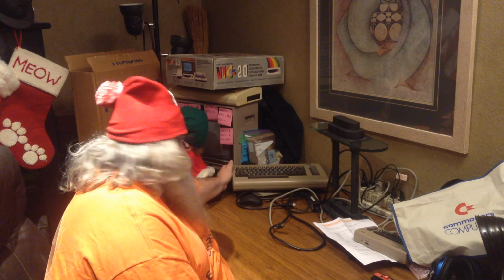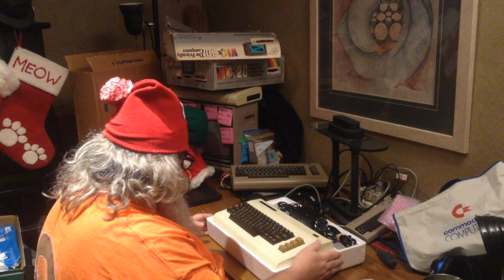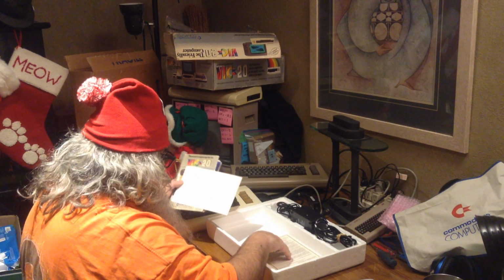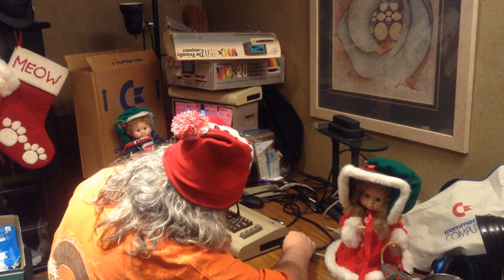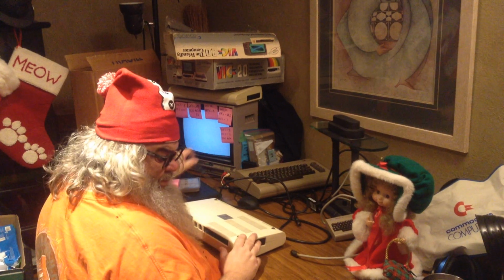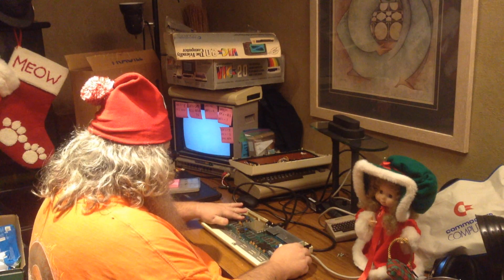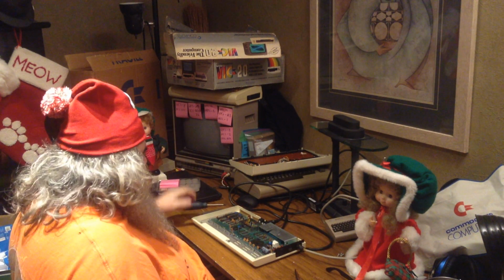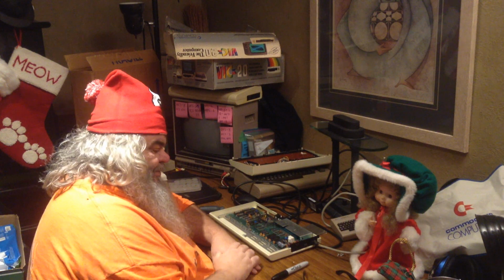Un-Boxing A Commodore Vic-20 8-Bit Vintage Retro Computer - Vic C64 C-64 C128 PET CBM - Episode 714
Another garage find that needs to be opened, and examined!